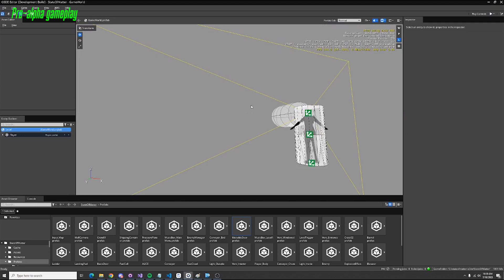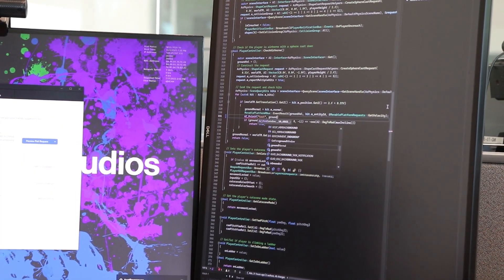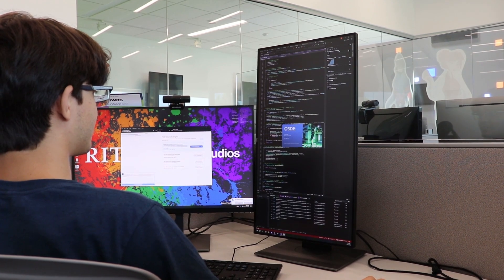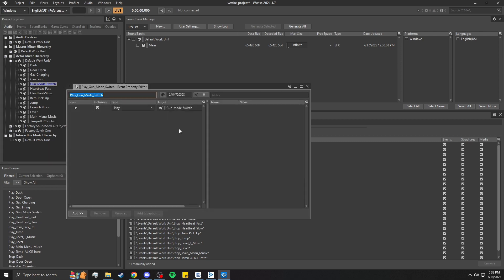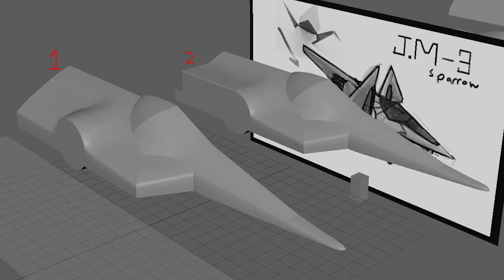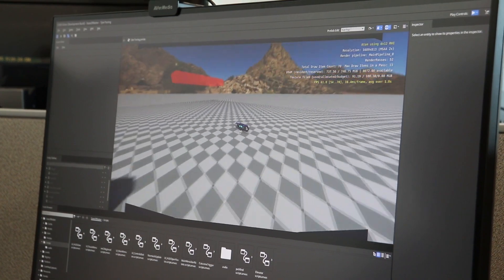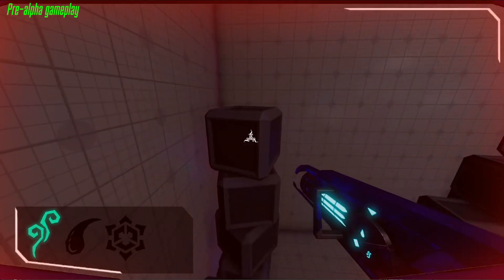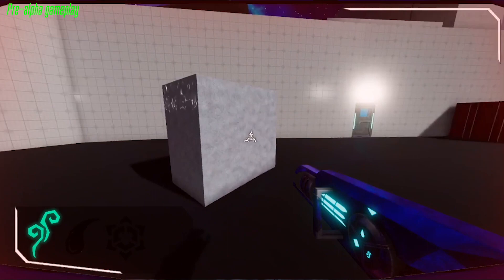Project Eureka: State of Matter, DevLog 1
Get to know the brilliant student team behind Project Eureka as they develop a game, State of Matter, using the Open 3D Engine. They provide a sneak peek into what they're working on and how things are progressing on their path to creating their game.